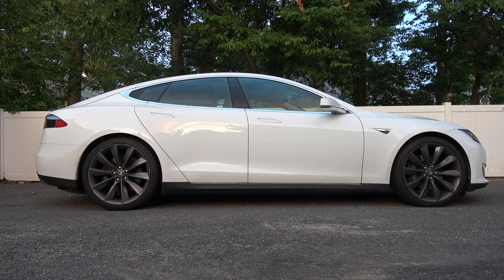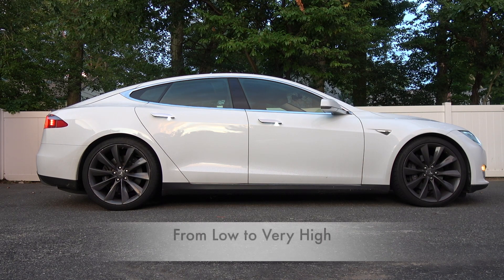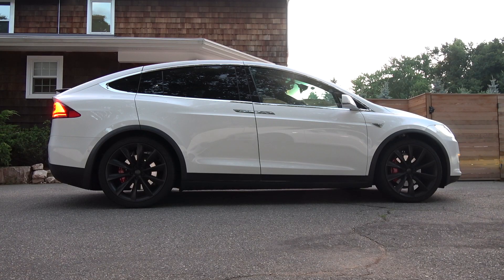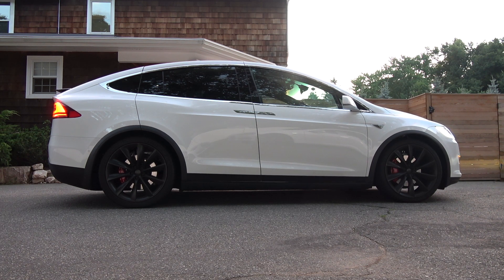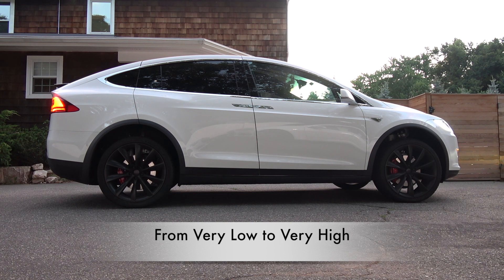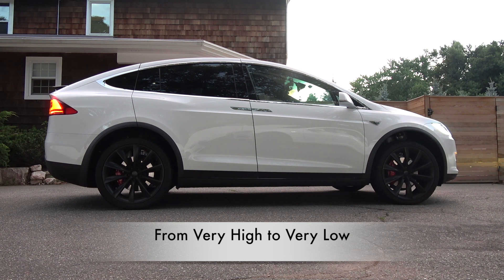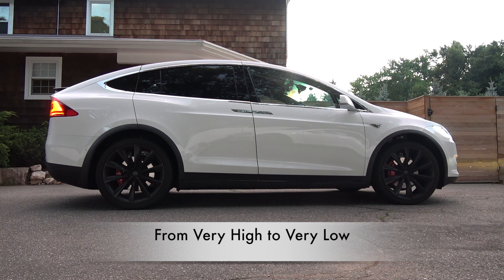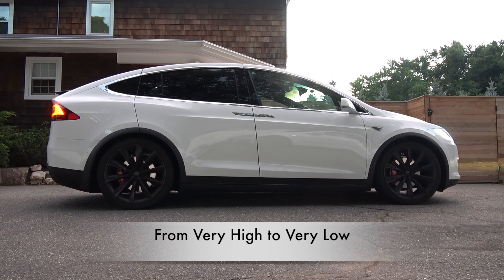Comparing Air Suspension Feature on Tesla Model S and Tesla Model X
In this video I try to show the difference visually between the  Tesla Model S and X Air Suspension Feature Settings.  The Model S has a low setting, but the Model X has a very low setting.  Both has a very high setting.

It takes much longer for the X to raise and lower.  Might be due to the extra weight?